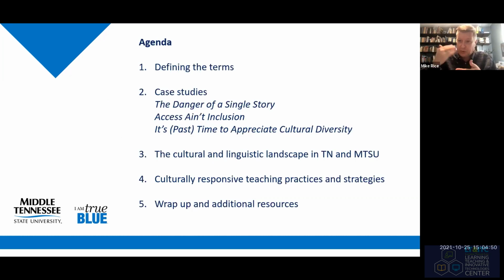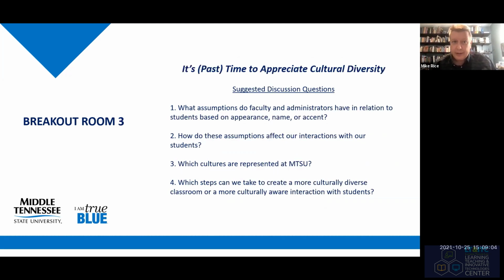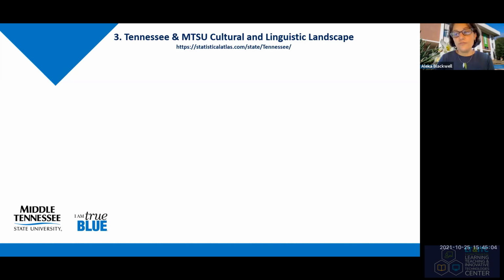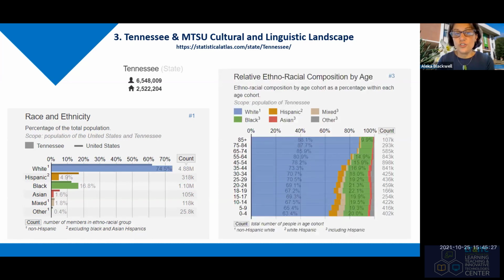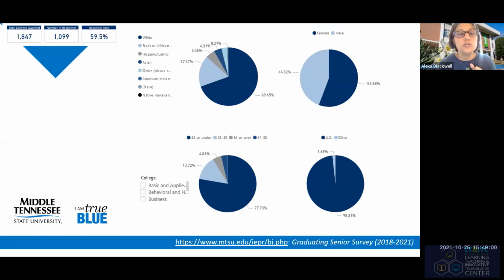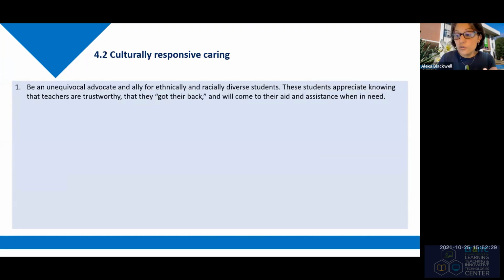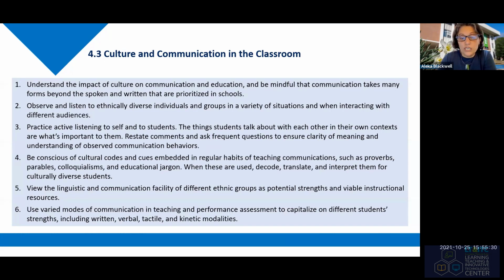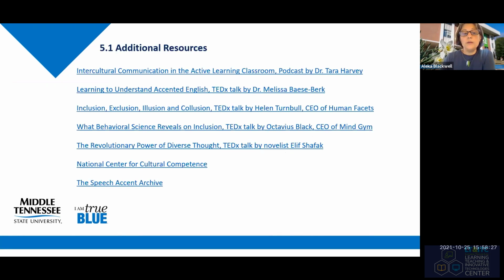Creating Culturally and Linguistically Inclusive Learning Environments